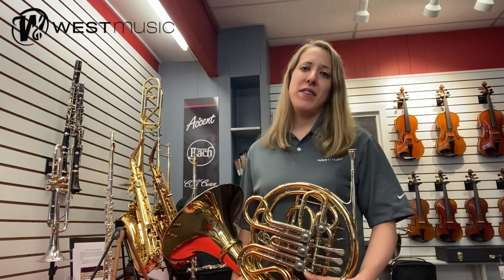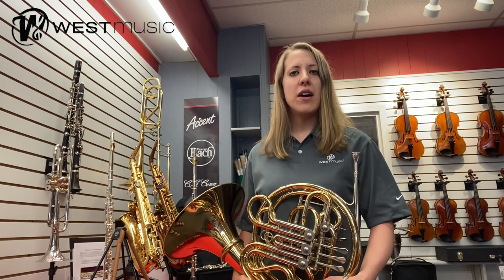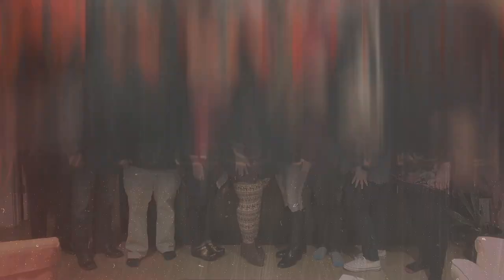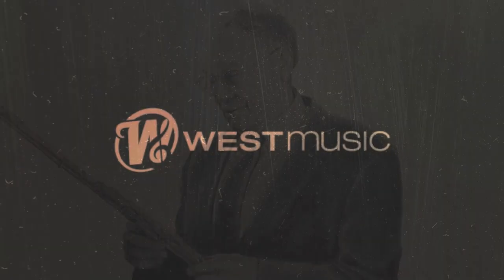An Introduction to the French Horn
In this video, you'll learn how to assemble a French Horn and experience the beautiful sound it produces. Perfect for beginners and enthusiasts, this step-by-step tutorial by Megan Lien will guide you through each part of the assembly process, ensuring you can confidently put together your instrument. Once assembled, enjoy a demonstration of the French Horn's unique and rich sound.

0:00 Assembling a French Horn
0:30 French Horn Demo
0:45 Conclusion